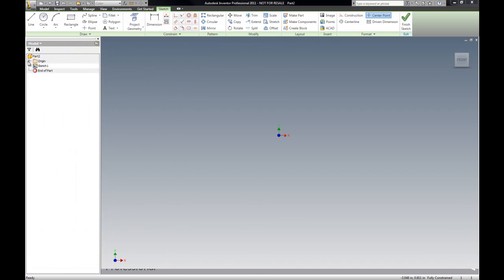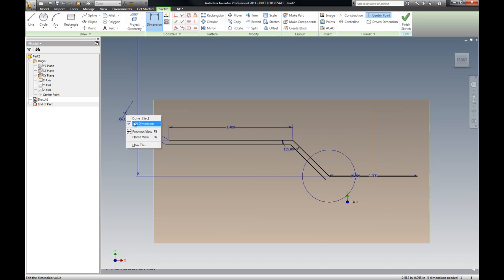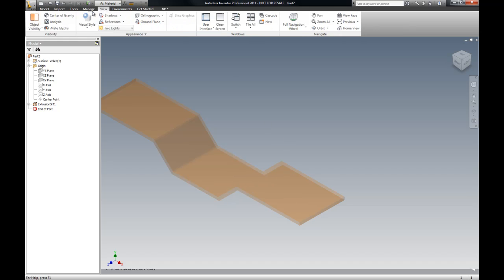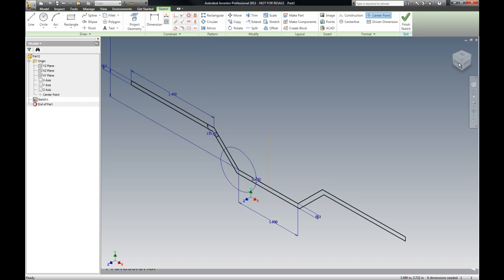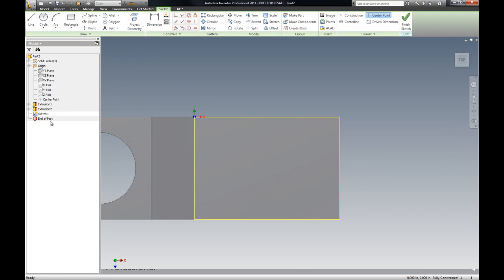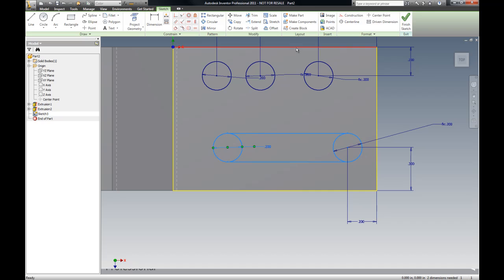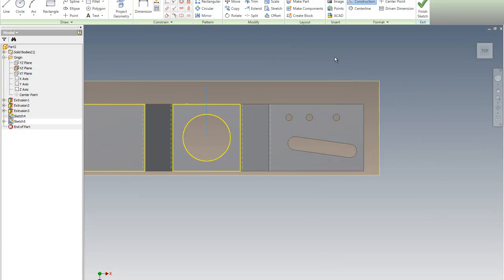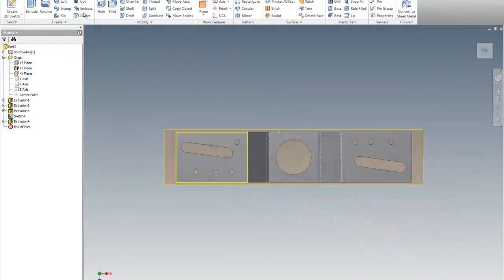Inventor 2011 - Week 4 Ex 2